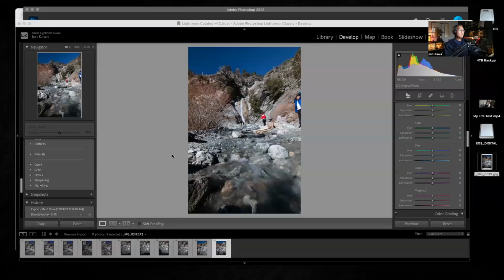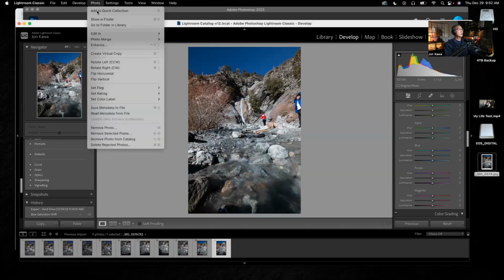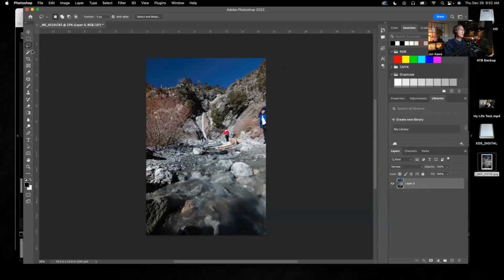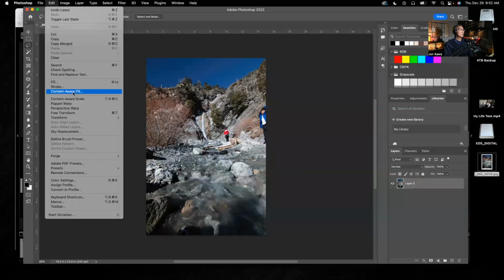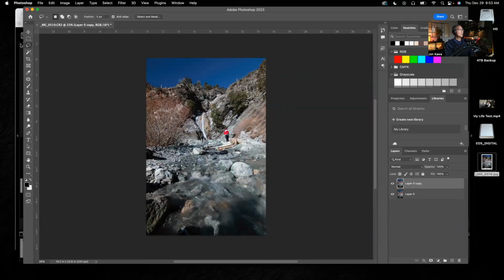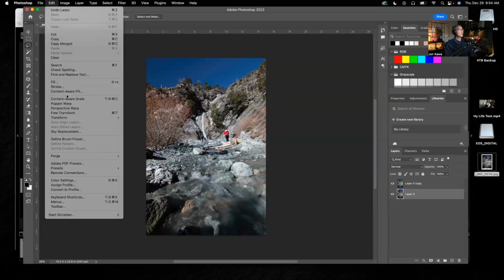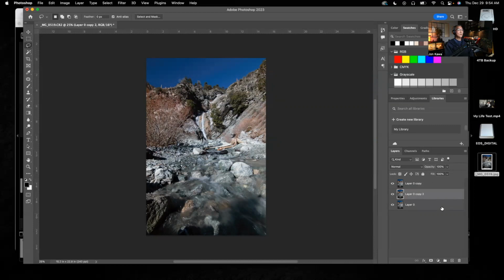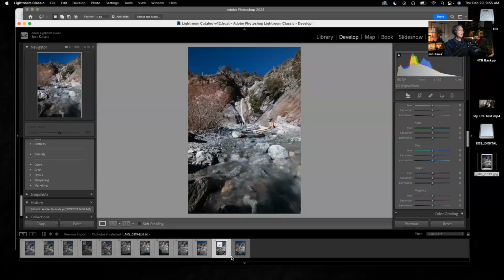Content Aware Fill2 PS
How to eliminate a subject in Photoshop 2022 (Enhanced Audio)